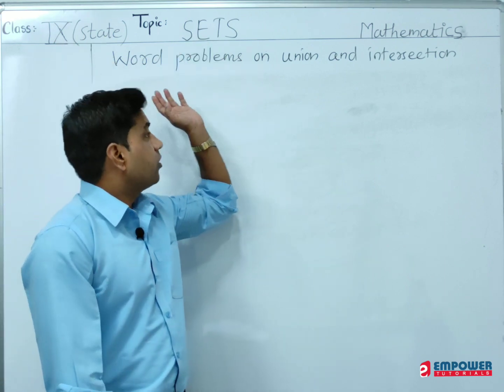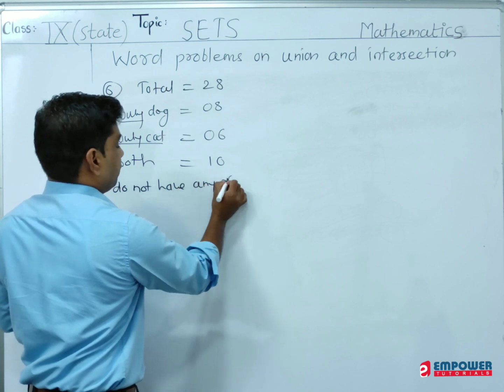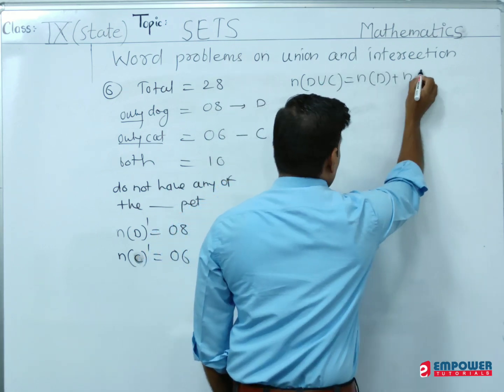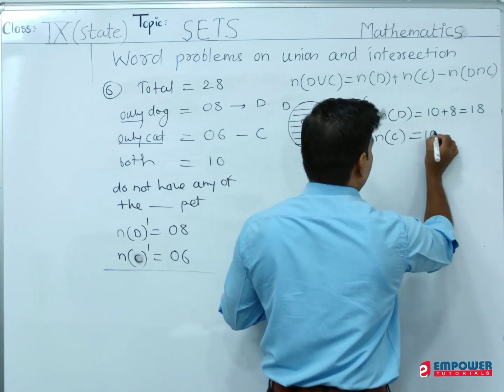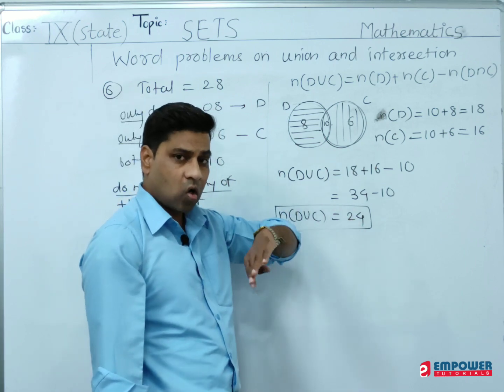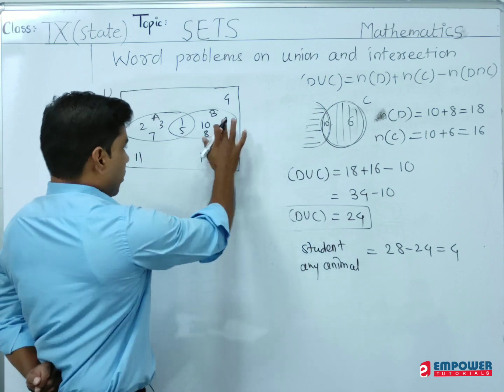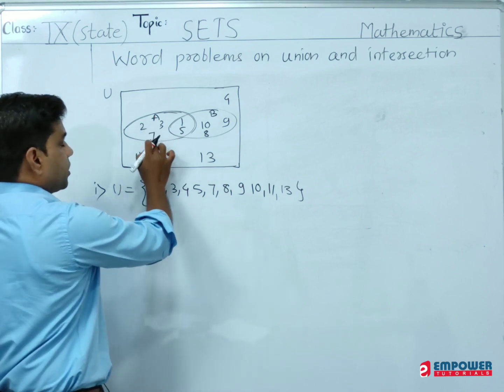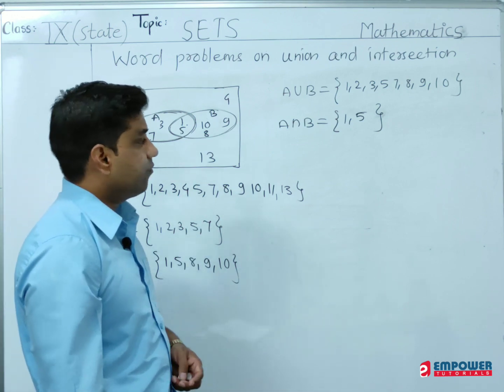SETS | Word Problem On Union & Intersection | Class 9 | Empower Tutorials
SETS | Word Problem On Union & Intersection | Class 9 -  Amol Shelke

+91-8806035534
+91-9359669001